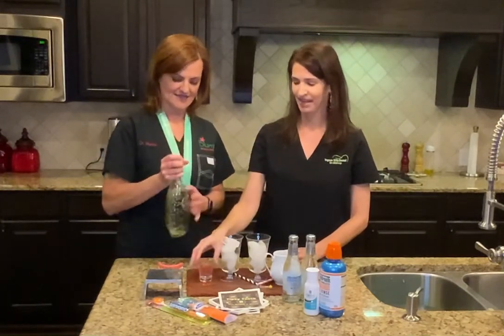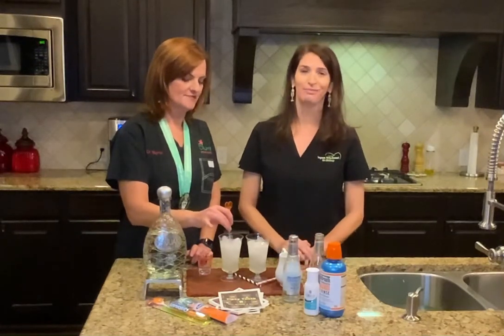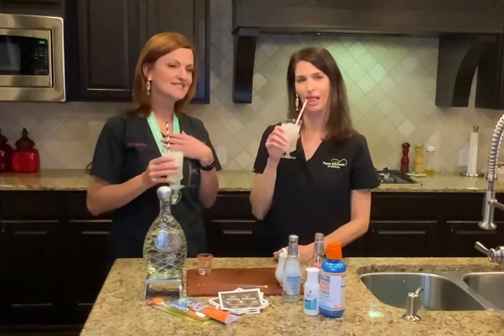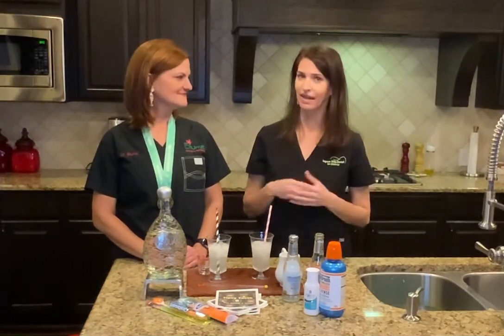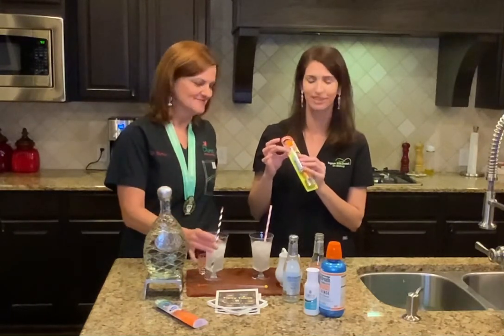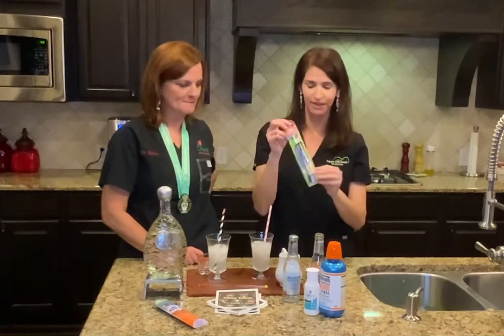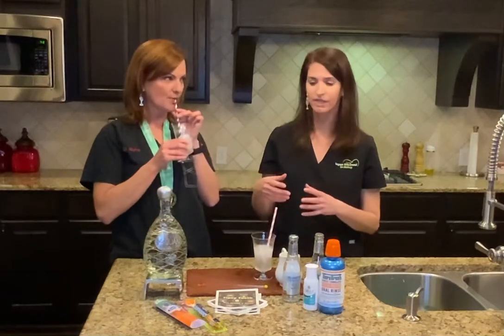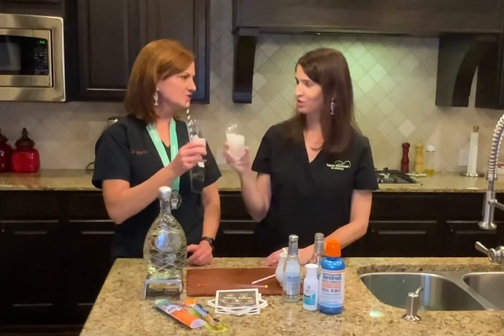Ranch Water and Halitosis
Drs. Bishop and Blume cover Ranch Water and Bad Breath!